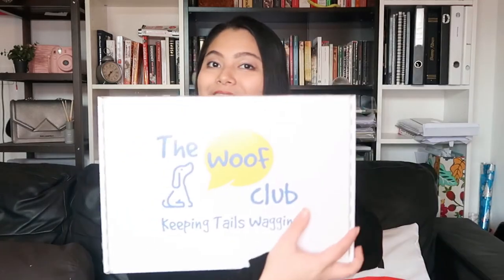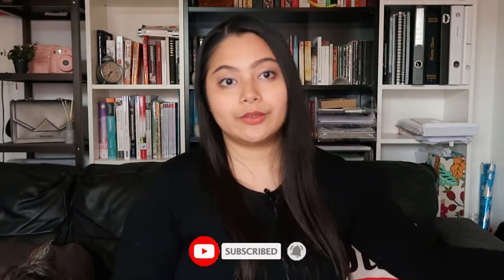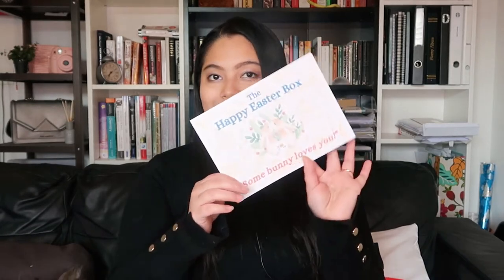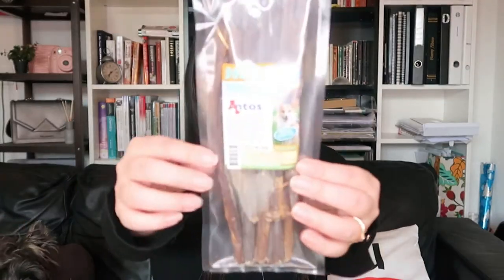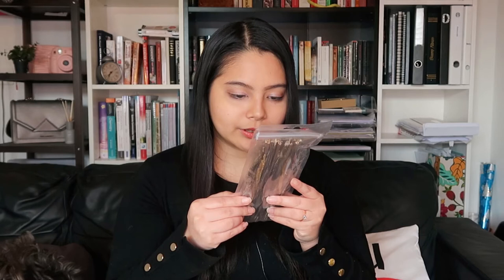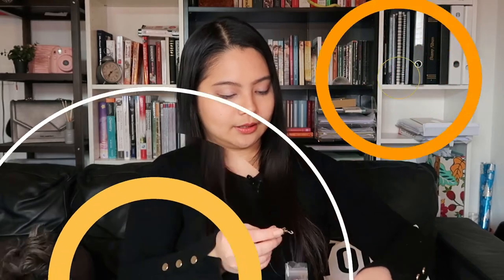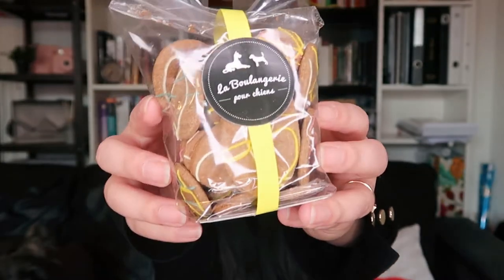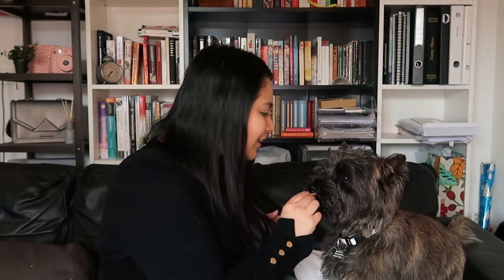The Woof Club Easter Box Unboxing [dog subscription box]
Hoi zäme and mabuhay! Welcome back to FiliSwissed. In this video, we will be unboxing Snickers' monthly subscription box, February edition, from The Woof Club. As usual, it is filled with various toys and treats that our little dogfluencer loves and enjoys ❤

You can customize your items in the box to suit your dog or cat's preferences. During sign-up, you can also indicate your pet's allergies.

Ships to:
- France
- Germany
- Austria
- Denmark
- Finland
- Sweden

If you enjoyed this video, don't forget to click the like button. Don't want to miss out on more?

Kumusta kayong lahat at Mabuhay! Maligayang pagbabalik sa FiliSwissed. Sa video na ito, aalisin namin ang nasa loob ng buwanang subscription ng kahon ni Snickers, edisyon ng Pebrero, mula sa The Woof Club. Tulad ng dati, napuno ito ng iba`t ibang mga laruan at gamot na gusto at tinatamasa ng aming maliit na dogfluencer ❤

Gamitin ang aming code na "snickers10" upang makakuha ng isang diskwento sa iyong unang buwanang subscription sa kahon. Nalalapat din ito sa kahon ng Meow.

Maaari mong ipasadya ang iyong mga bagay sa kahon upang umangkop sa mga kagustuhan ng iyong aso o pusa. Sa panahon ng pag-sign up, maaari mo ring ipahiwatig ang mga alerdyi ng iyong alaga.

Ipadala sa:
- France
- Alemanya
- Austria
- Denmark
- Pinlandiya
- Sweden

Kung nasiyahan ka sa video na ito, huwag kalimutang i-click ang katulad na pindutan. Ayaw mo na may  makaligtaan pa?

Stay updated!